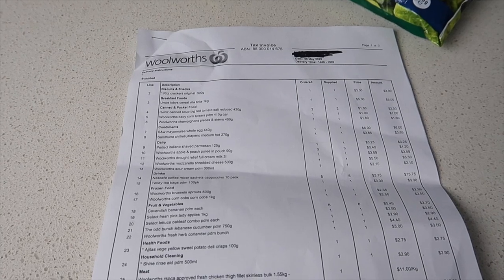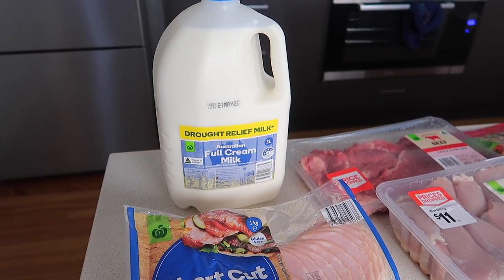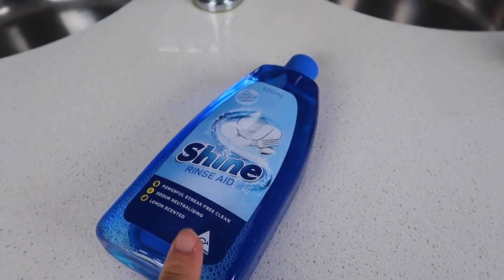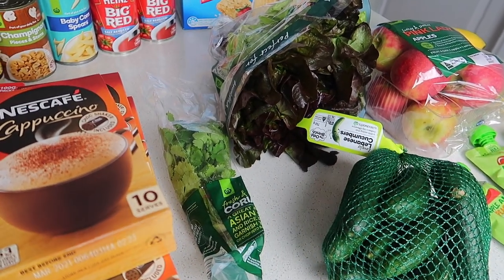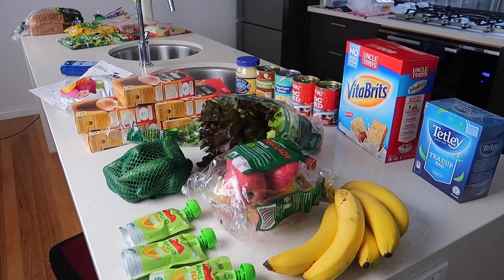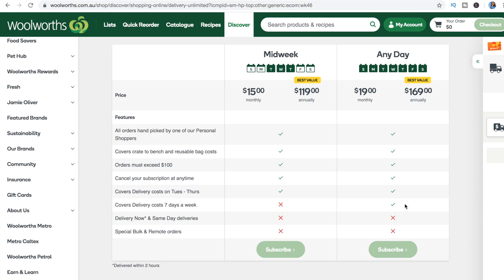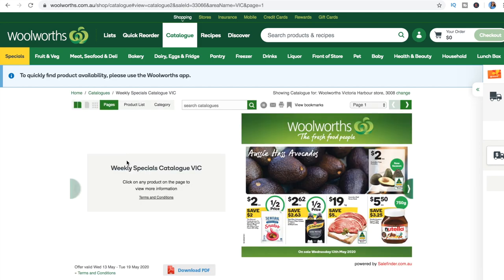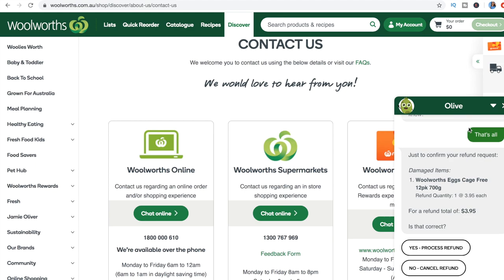WOOLWORTHS ONLINE - EASY WAYS TO SAVE MONEY | BUDGET WOOLWORTHS GROCERY HAUL AUSTRALIA MAY 2020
WOOLWORTHS ONLINE | HOW TO SAVE MONEY WITH WOOLWORTHS ONLINE |  BUDGET WOOLWORTHS GROCERY HAUL AUSTRALIA MAY 2020 // I started filming this Woolworths savings tip video back in Feb, but then online grocery shopping was STOPPED. So I had to wait but today I wanted to share my money saving tips and budget weekly grocery haul.
Ali